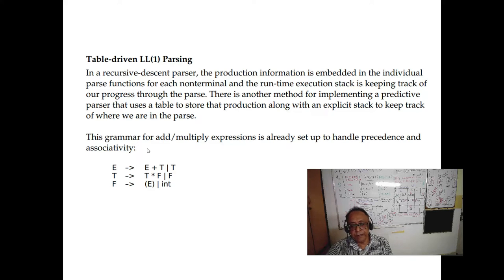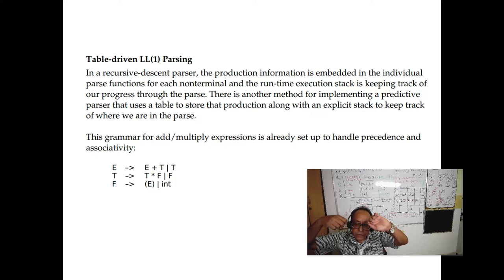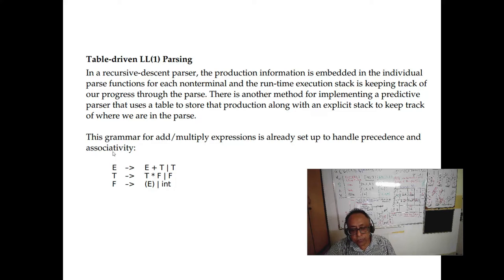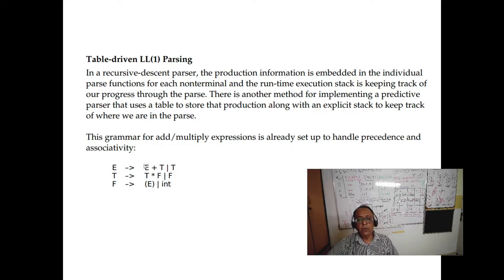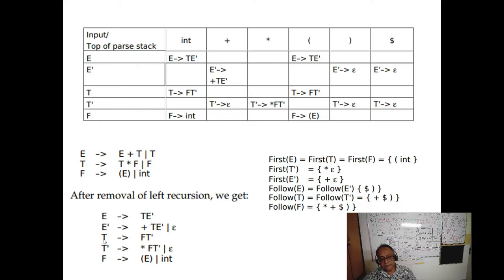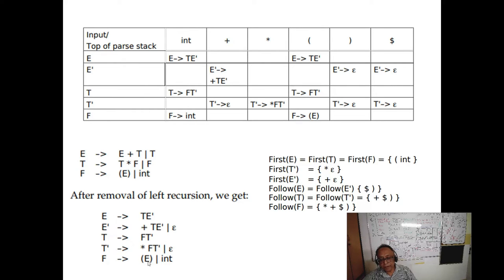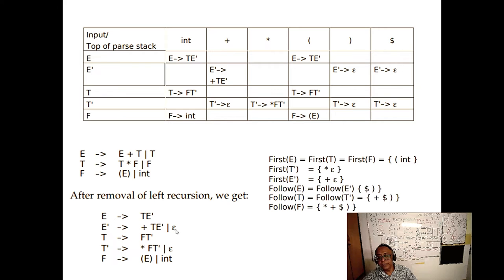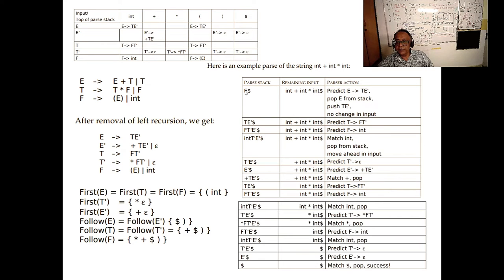Top-down LL(1) parsing Expression E*T expression grammar after removing left recursion. Pls see des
Top-down LL(1) parsing Expression  E*T expression grammar after removing left recursion.